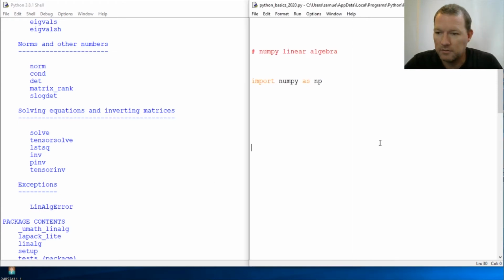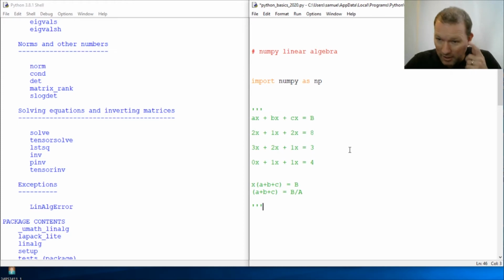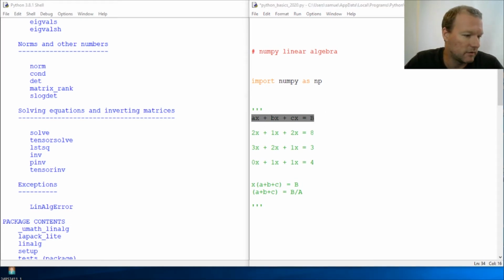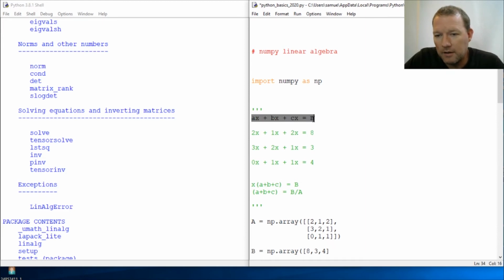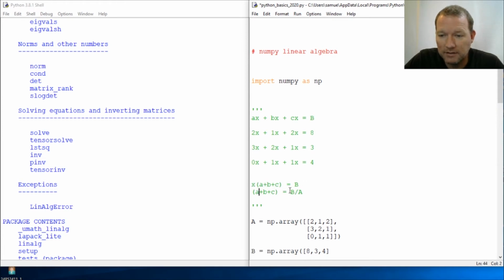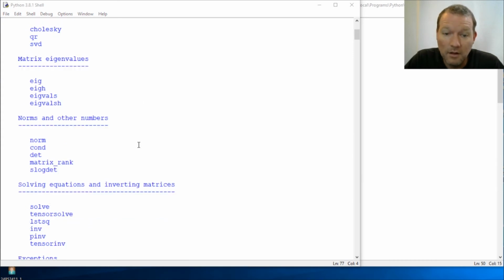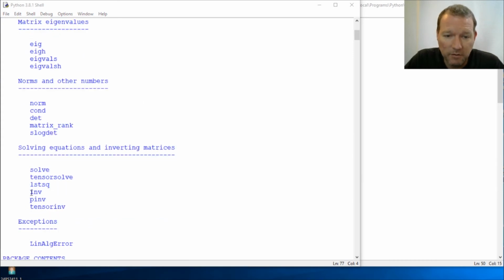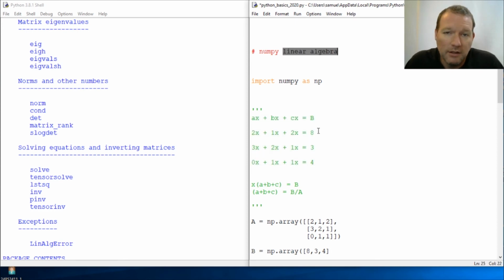Python Basics Tutorial Numpy Intro Linear Algebra Package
Introduction to the linear algebra package from numpy for python programming

A = np.array([[2,1,2],
              [3,2,1],
              [0,1,1]])

B = np.array([8,3,4])